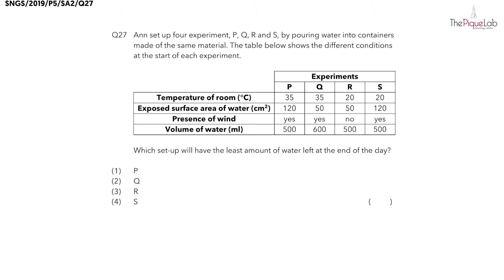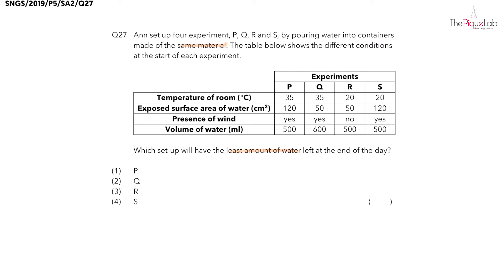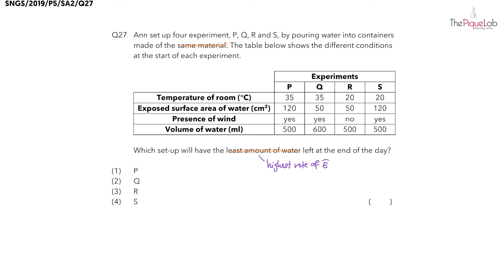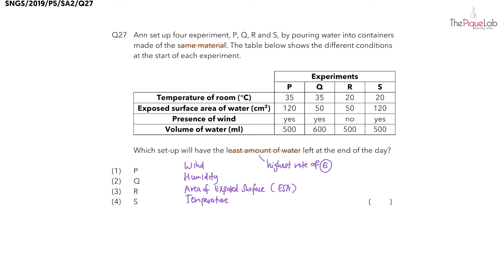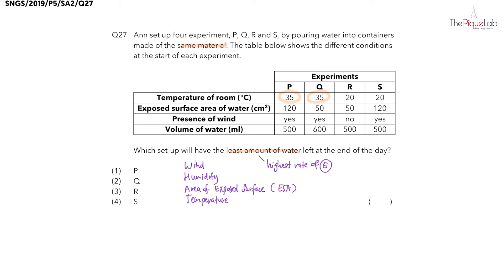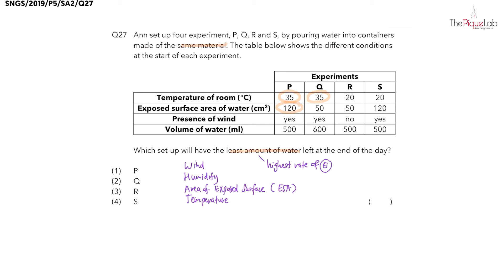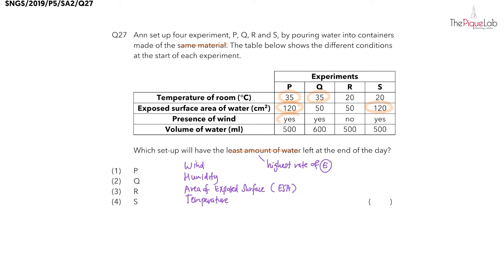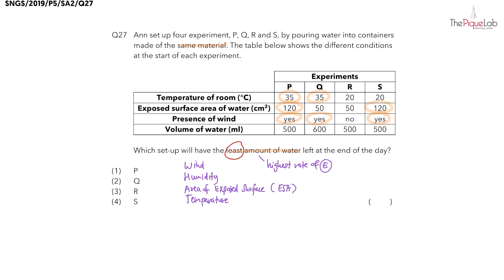EXAMINATION PAPER SERIES | 2019 SNGS P5 SA2 | Question 27 | Heat Energy 🔥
In this Examination Paper Series, Mr. Firhad will be analysing Question 27 from the 2019 CHIJ St. Nicholas Girls' School (SNGS) P5 SA2 Science Examination paper.

Watch closely as he shares his approach in tackling this question on Heat Energy!